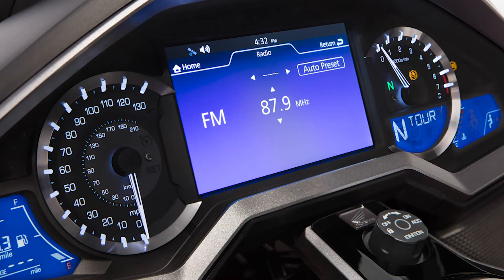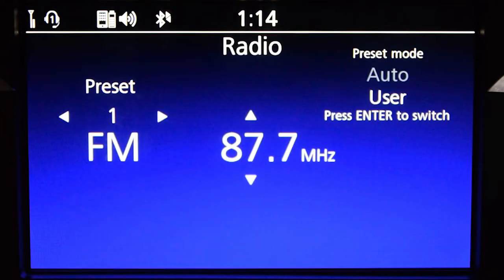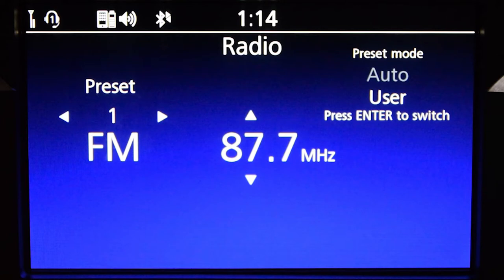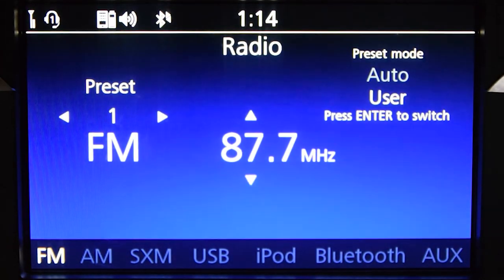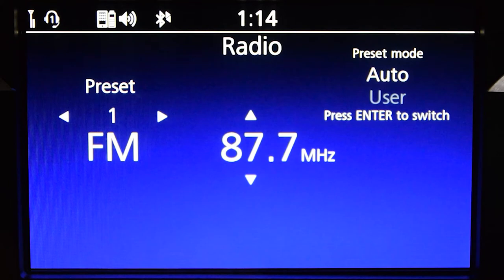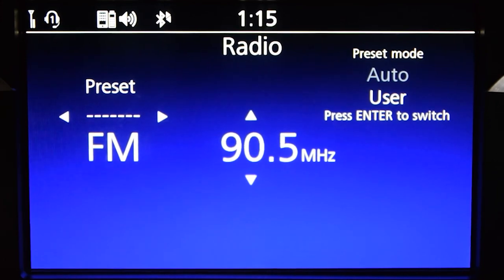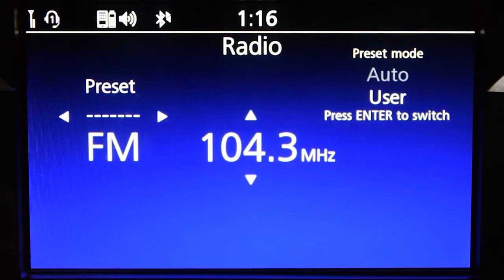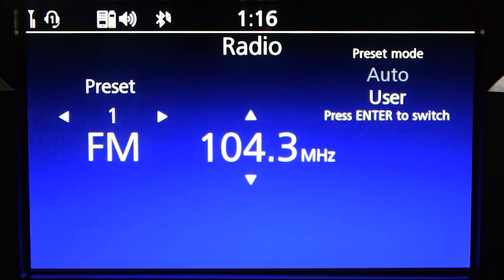How to listen to the radio on a Gold Wing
Listen to Radio or your favourite music and other audio with the Gold Wing is a breeze. Find out how with this video